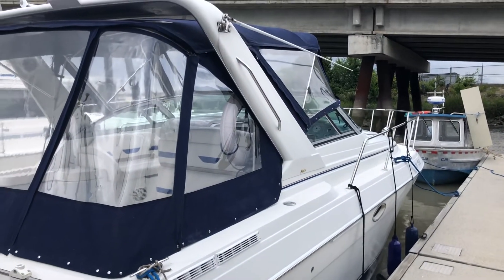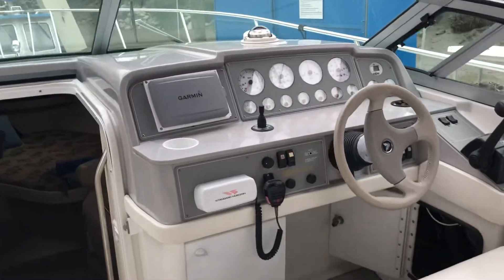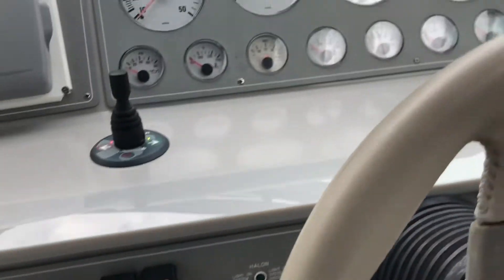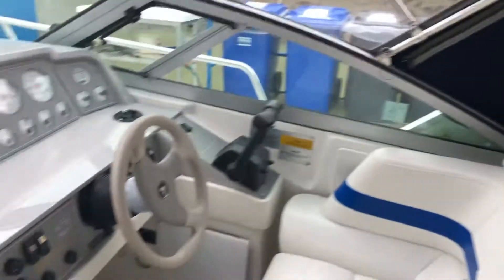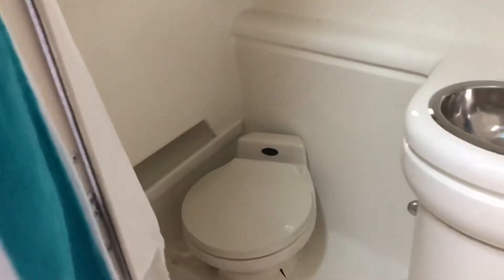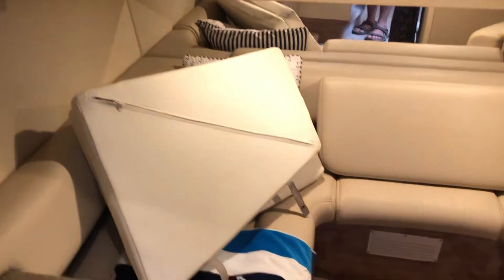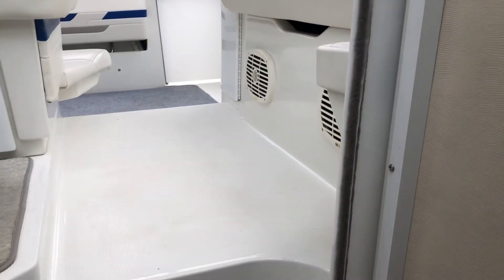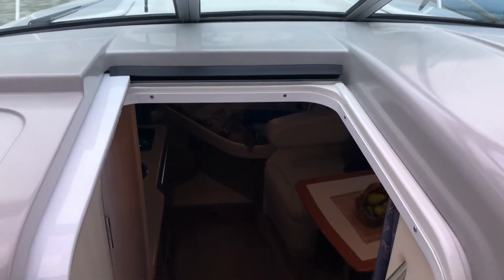31 formula pc 2001